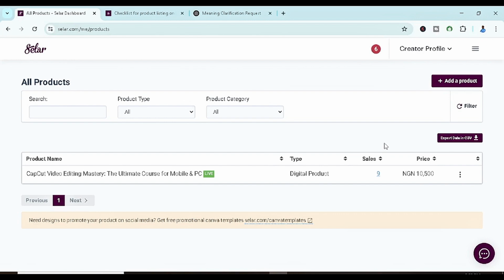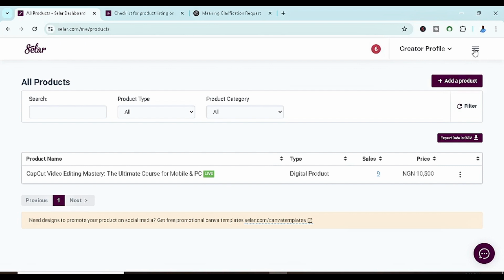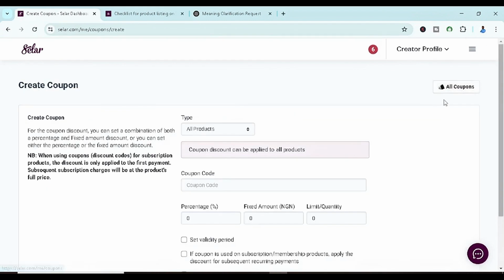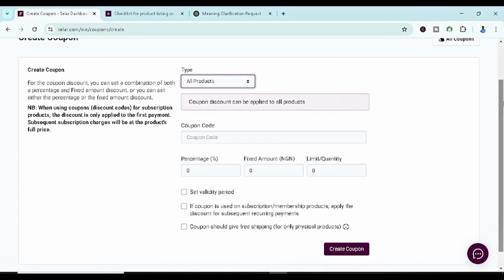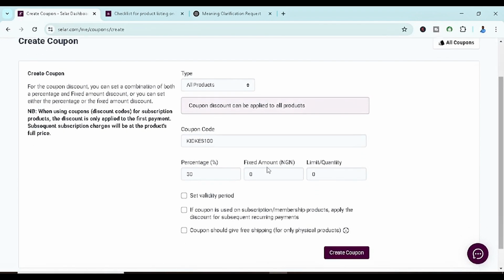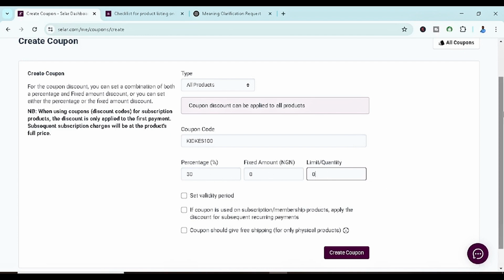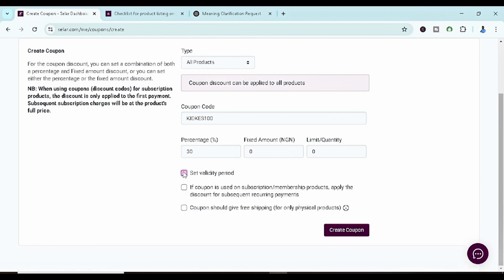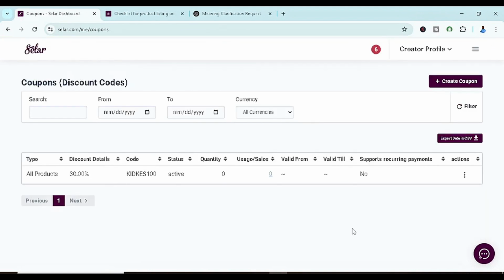Selar Tutorial For Beginners | How To Add Coupon Codes To Your Products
In this video, you would learn all about Selar for beginners. This video shows a step-by-step tutorial on Selar for beginners. In this video, you will learn how to add coupon codes to your products on Selar.
If you want to boost your sales on Selar and attract more customers, adding coupon codes to your products is a great way to do it. In this step-by-step tutorial, I’ll show you exactly how to create and apply discount codes on Selar, helping you increase conversions, drive more sales, and build customer loyalty.

Offering discounts and promo codes is one of the most effective strategies for selling digital products online. Whether you're selling e-books, online courses, templates, coaching sessions, or digital downloads, the ability to create limited-time offers can encourage buyers to make faster purchasing decisions. Selar provides an easy-to-use system for setting up custom coupon codes, allowing you to control discount percentages, expiration dates, and usage limits for each promotion.

In this video, I’ll walk you through the entire process, from accessing the Selar seller dashboard to setting up your coupon codes and configuring the best discount strategies for your business. You’ll learn how to create time-sensitive discounts to create urgency, offer exclusive deals for your audience, and use promotional codes to increase customer engagement.

By the end of this tutorial, you’ll understand how to use discount codes strategically to grow your digital product sales, encourage repeat buyers, and make your products more appealing in a competitive marketplace. If you're looking to maximize revenue while keeping your customers happy, this is a must-watch guide.

Make sure to watch till the end because I’ll be sharing pro tips on structuring your promotions to attract more buyers, increase your conversion rates, and optimize your pricing strategy for higher sales and passive income. Let’s dive in and unlock the power of Selar coupon codes! 🚀